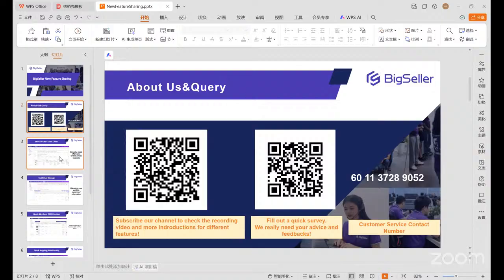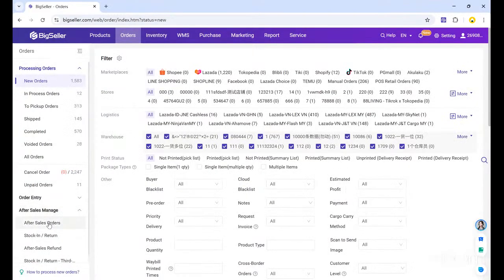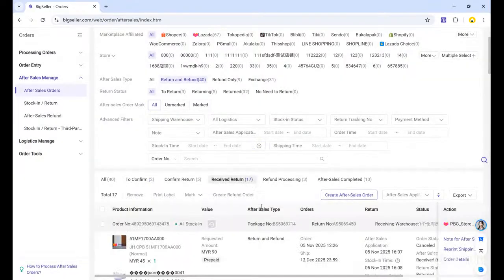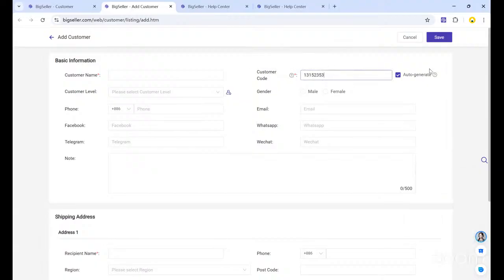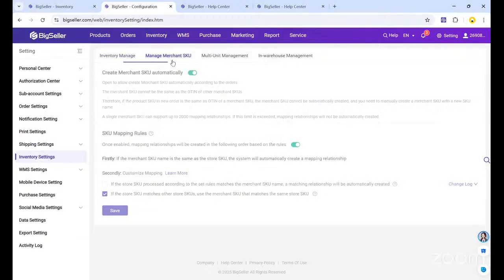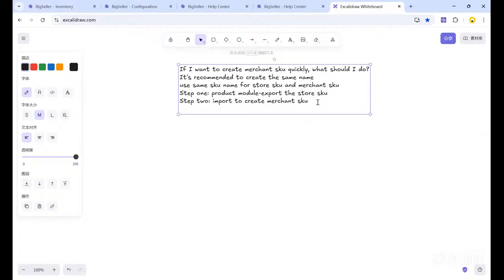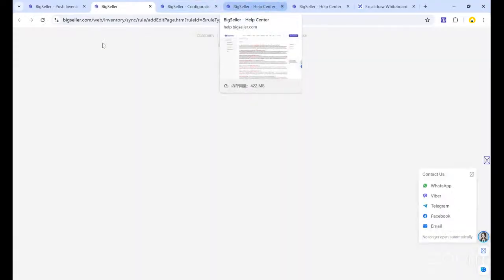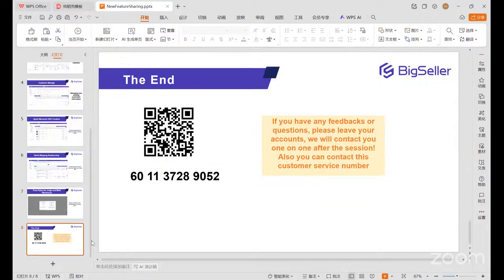Make Operations Effortless: New After-Sales + Faster Inventory Control!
🆕 New Features

💡 Manually Create After-Sales Orders — Easily create after-sales orders directly in the system, helping you manage returns, refunds, and exchanges more flexibly.
💡 Customer Management — Keep track of your buyers’ profiles, purchase history, and interactions, enabling better customer follow-up and retention.

🔄 Feature Highlights (Refresher)

📦 Quickly Create Merchant SKUs & Matching Relationships — Simplify product management by linking SKUs across platforms and building a unified catalog in just a few clicks.
🏬 Inventory Push for Single-Warehouse & Multi-Warehouse Stores — Learn how to sync and manage stock accurately across multiple stores and platforms to prevent overselling.

🎯 Don’t miss this session if you want to master both new and essential tools that make your daily operation smoother and smarter!